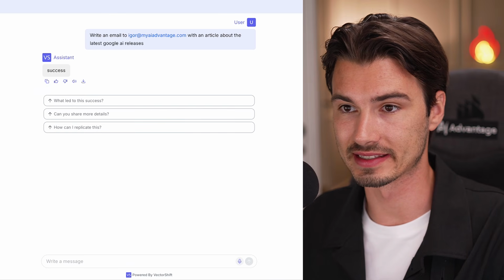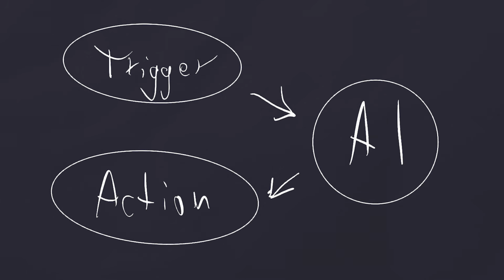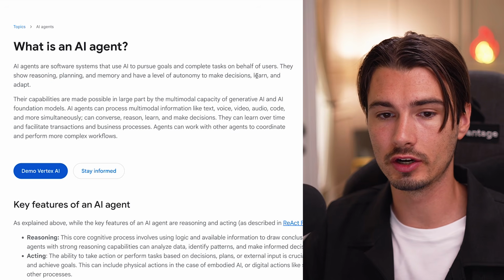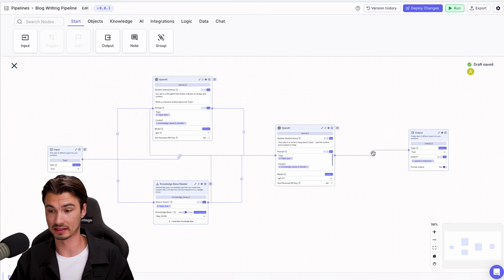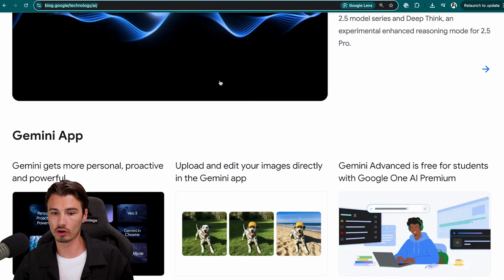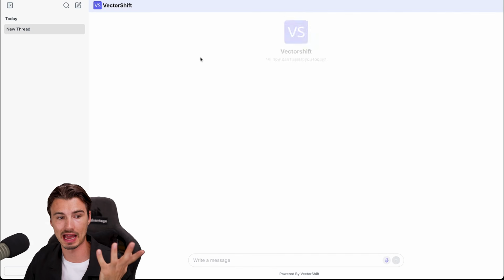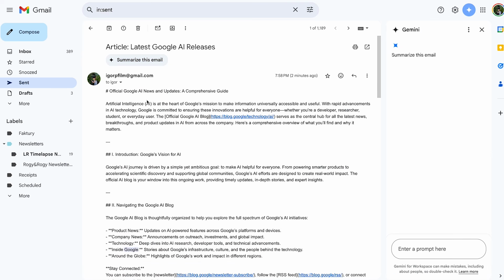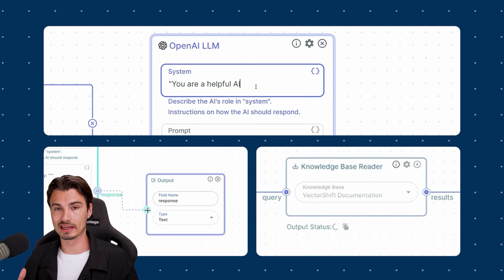AI Agents & Automations Explained in 19 Minutes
Want to build AI Agents and change the way you work? VectorShift is the best place to do it, go try it out now

In this video we'll take a look at automations and AI Agents, and I'll explain the differences and show you examples of each. But even better than that, I'll use VectorShift to actually build an AI Agent, walking you through the process step-by-step so you can build your own. It's a good old fashioned tutorial video, enjoy!

Chapters:
0:00 End Goal
0:33 AI Workflows vs. AI Agents
1:12 VectorShift
1:44 Theory: Automation & Agents
5:51 Practical Automation Example
8:38 Building an Automation
13:59 Agent Instructions
14:31 Building an Agent
16:40 Most Useful AI Agents